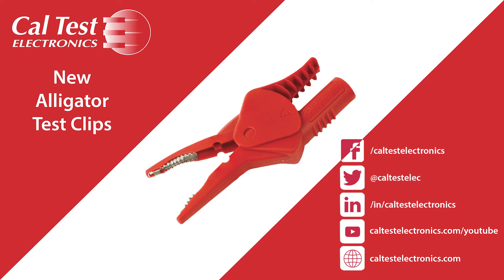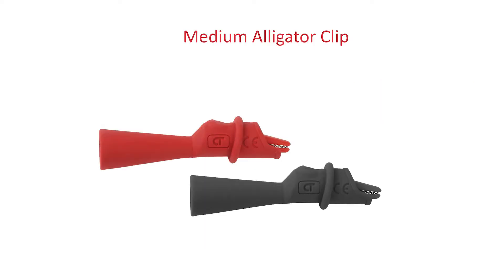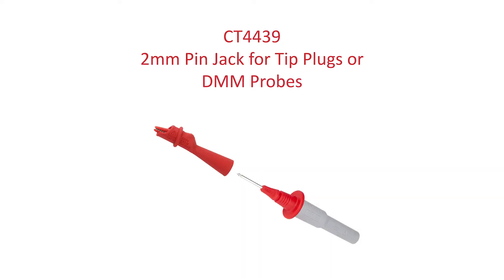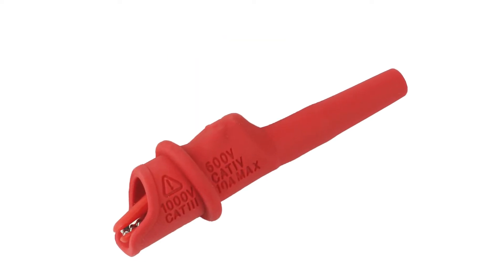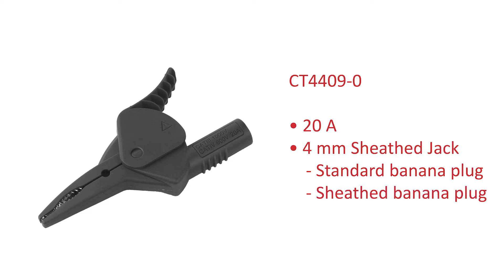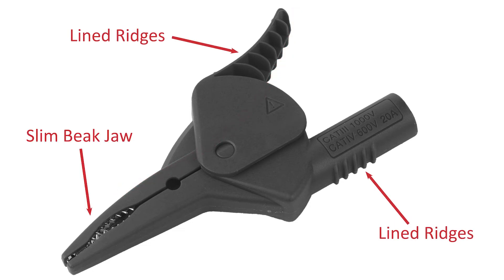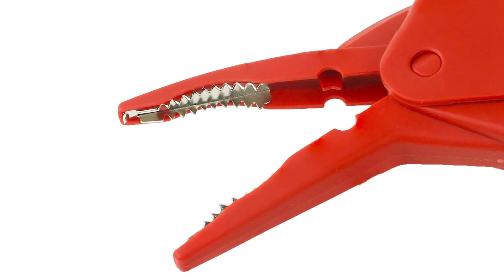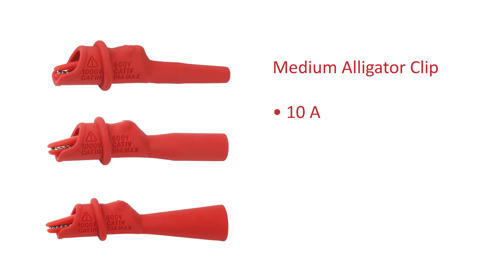Cal Test Electronics New Alligator Test Clips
Cal Test is adding four new insulated alligator clip models to its comprehensive Test Clip offering. The new models are:

• Large Insulated Alligator Clip with 4mm Sheathed Jack
• Medium Insulated Alligator Clip with 4mm Sheathed Jack
• Medium Insulated Alligator Clip with DIY Solder Connection
• Medium Insulated Alligator Clip with 2mm Pin Jack

All four models are fully insulated for the extra protection you need in high category environments. Rated to 1,000 V CAT III and 600 V CAT IV, the clips are in compliance with the IEC 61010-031 safety standards. They are RoHS 2 compliant and carry the European Union CE mark.